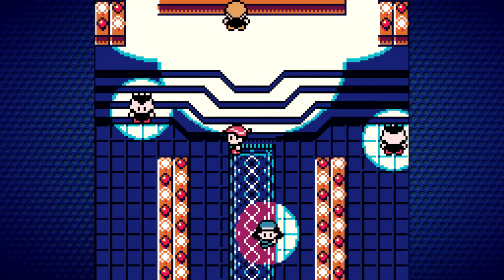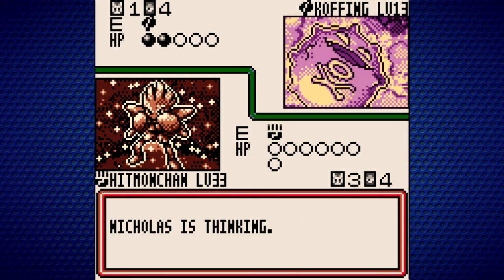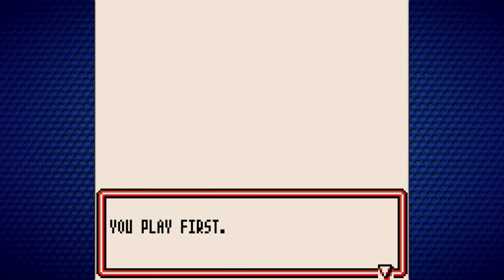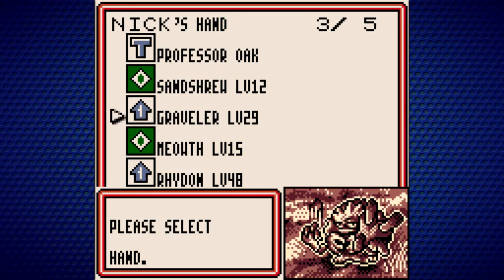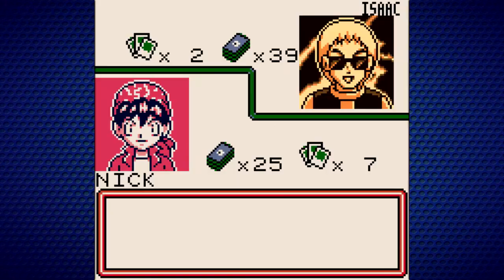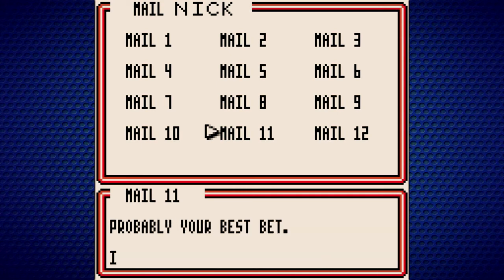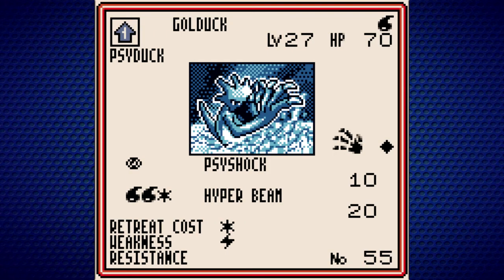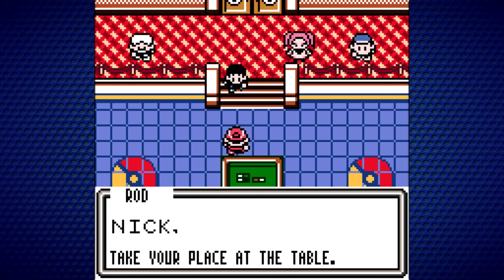Pokémon Trading Card Game (GBC) | Episode 21 - The Final Medal!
In this episode of Pokémon Trading Card Game (GBC), we obtain our final medal as we defeat the Lightning Club Gym master!